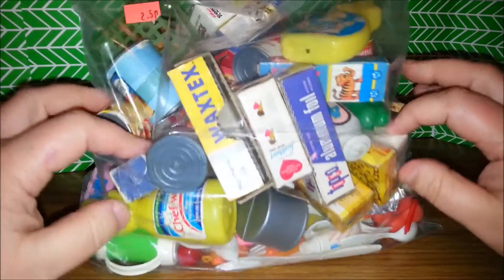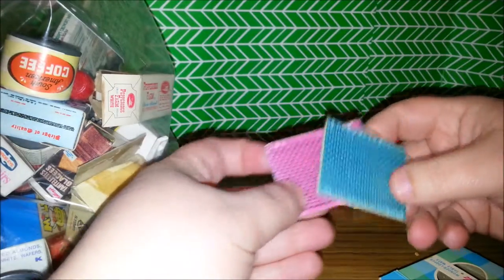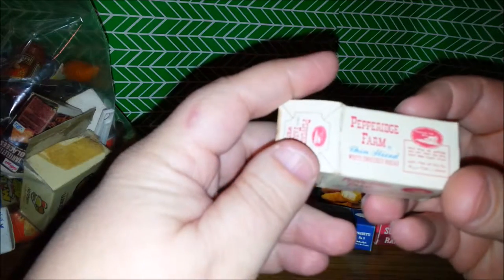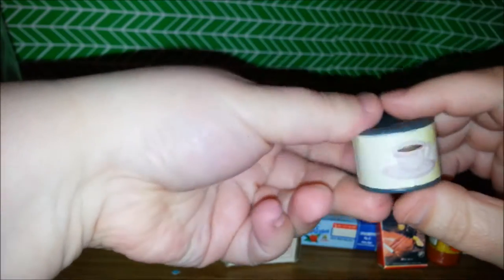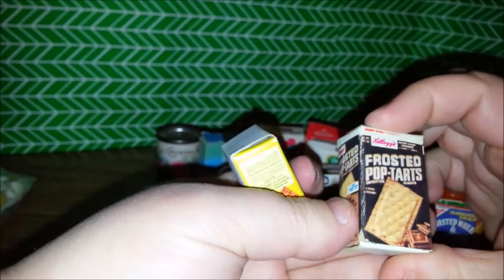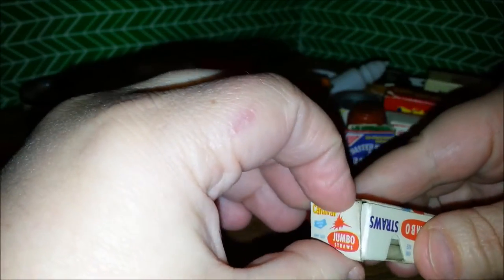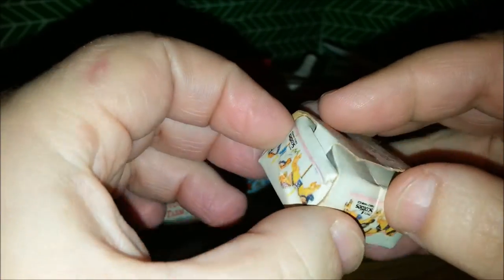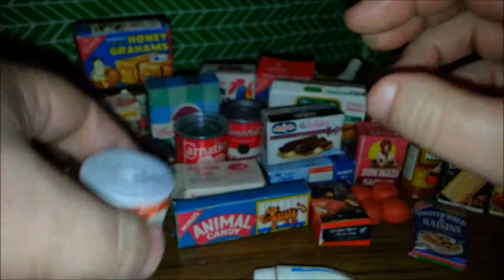Vintage Play Food Surprise Bag ~ I Go Crazy Over Mini Straws & Sandwich Bags~ Toy-Addict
Children are not the primary audience for this video.  This content was created with adult viewers in mind. Adult collectors of nostalgia and pop culture are the intended audience. Toy-Addict does not collect information about any viewers.  Viewers are not encouraged to share any personal information.  Under the Code of Federal Regulations 16 cfr 321.2, this video shall not be deemed as directed to children. So many awesome tiny little food and accessory pieces!!!
I love tiny things!!!